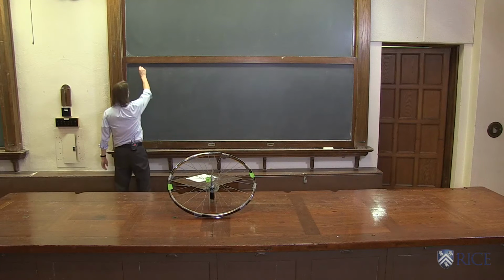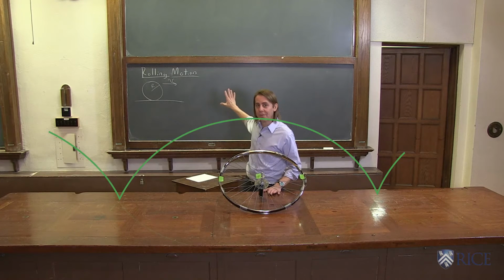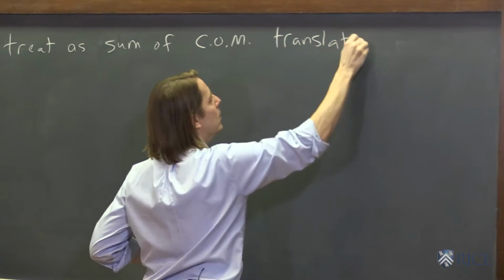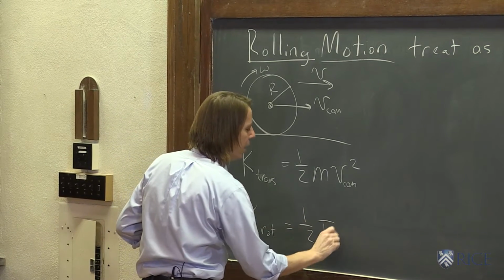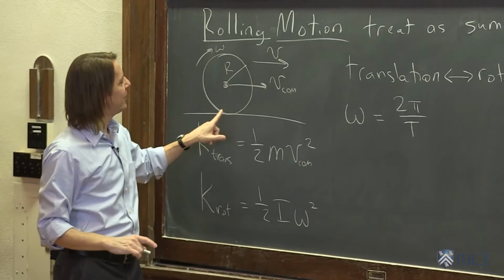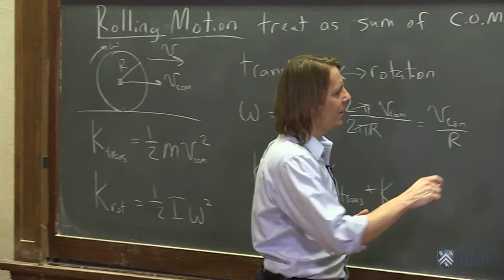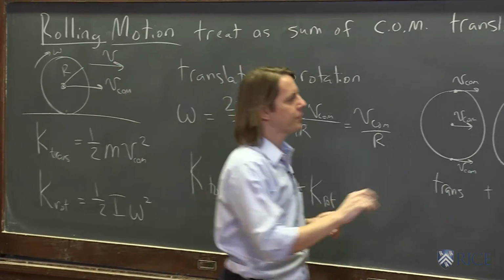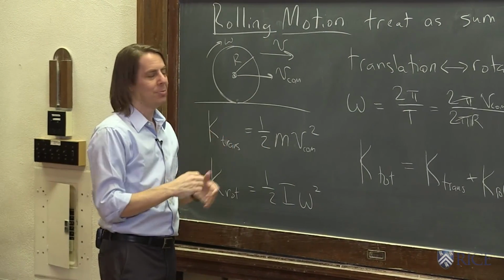RICPHYP2T315-V004400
C2 W2_U4_P3.mp4